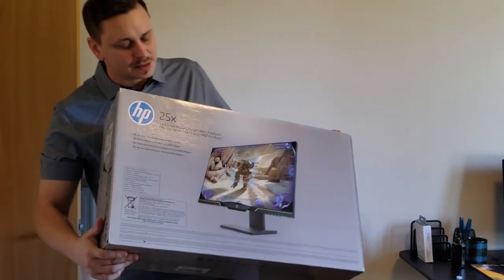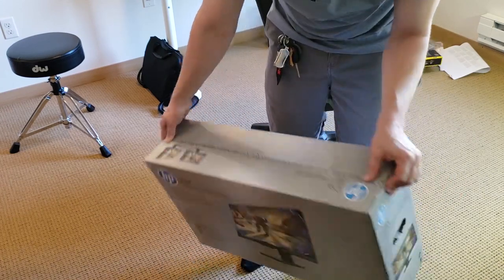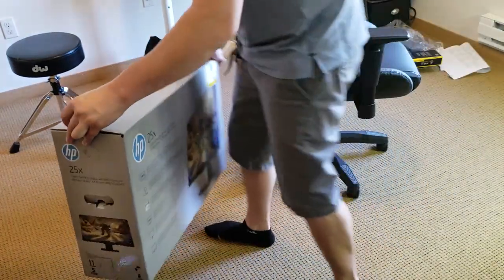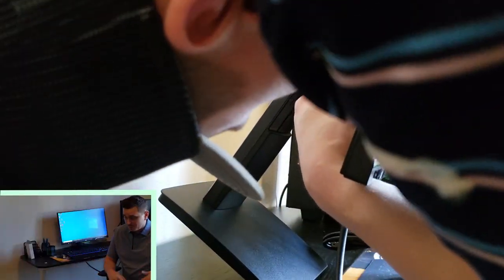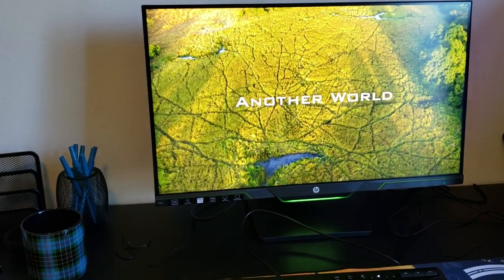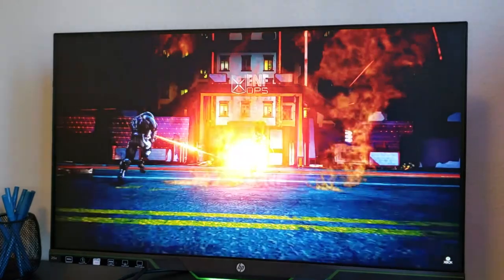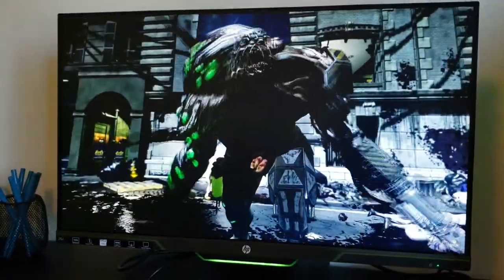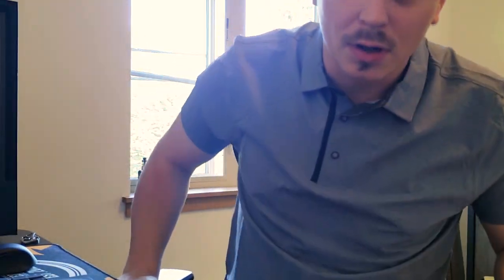Gaming Monitor on the Deals | HP 25X 144hz Monitor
Gaming Monitor on the Deals | HP 25X 144hz Monitor | $179.99 NEW!!

I couldn't find a used monitor at that price - Seriously!

I do a lot business work and editing work on our business computers. So what I am wanting to do is get a personal/YouTube setup for gaming and video editing. So along the way I will be unboxing and reviewing everything that I get...that I think is a good value or overall really good!

Hp 25X Gaming Monitor
(Check Best Buy too, at the time Amazon was less expensive)

My Top Recommended Channel Videos:
- The Best Xbox Series X Monitor

I think this 144hz monitor is well worth the money and has seriously been underestimated! So check out the Video and let me know what monitors you have?